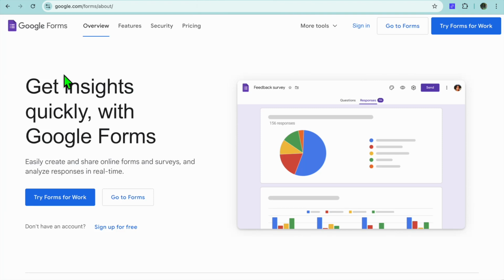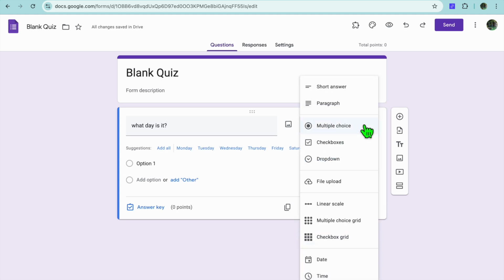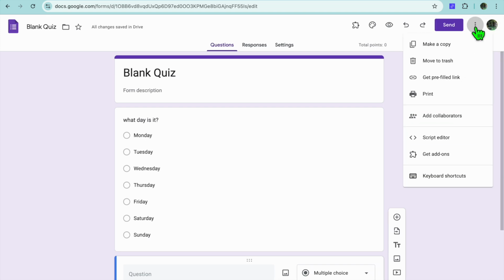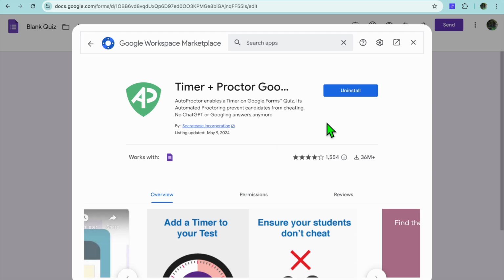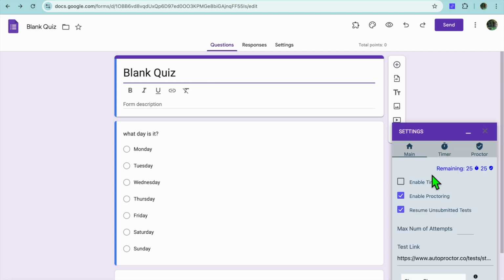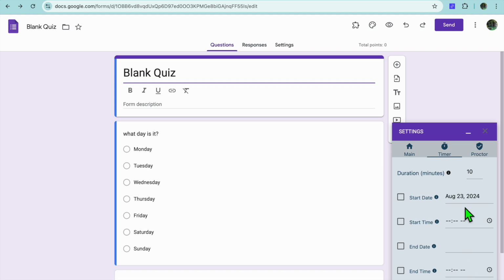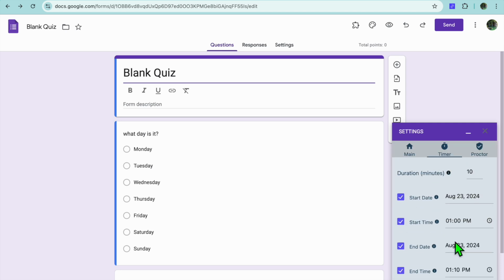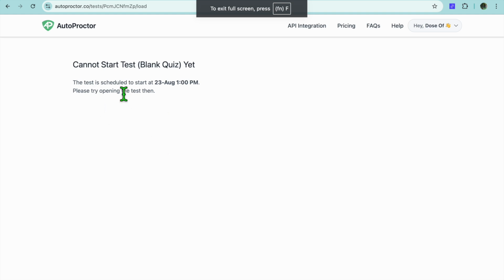How To Create Quiz In Google Forms With Timer